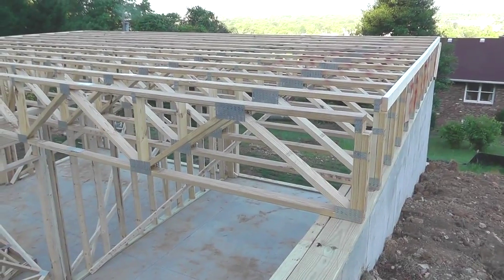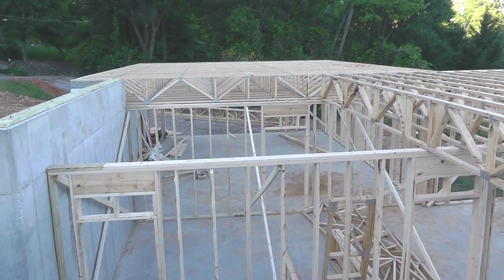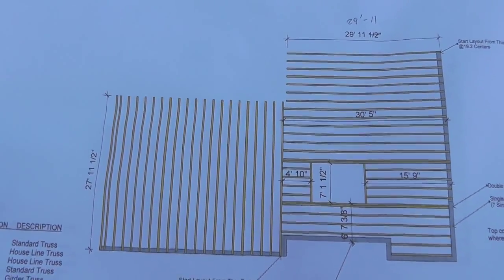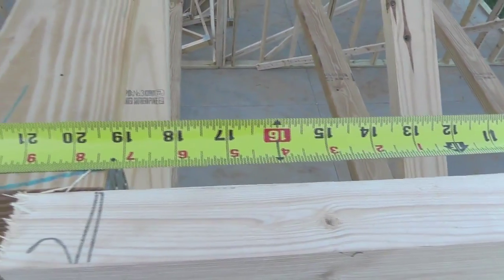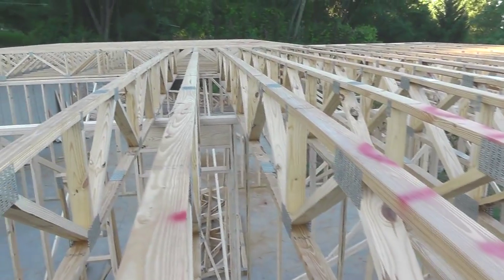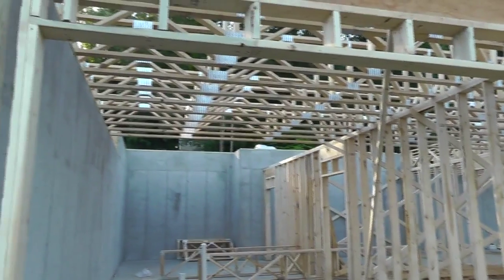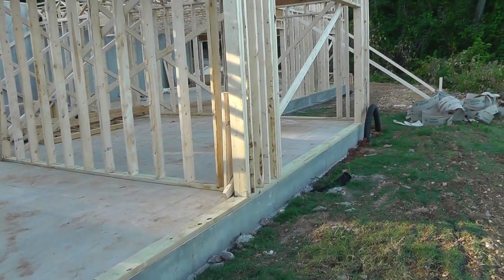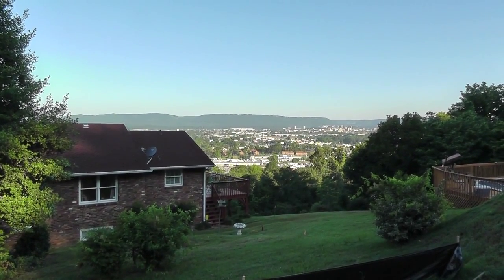Missionary Ridge Home - Vlog #10 - Basement Wall Framing and Floor System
This turns out to be a quick update as I accidentally deleted some of my video :(  I should have another update so after we stat the next phase.

Thanks for continuing to watch.

The intro music "The Artisan Way" was written for my channel by my son, insanedrummer89.